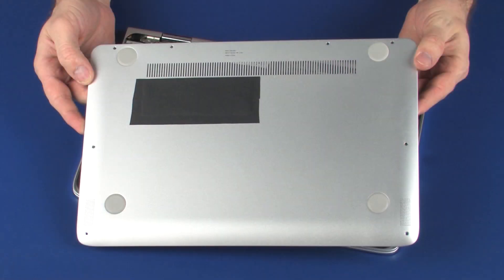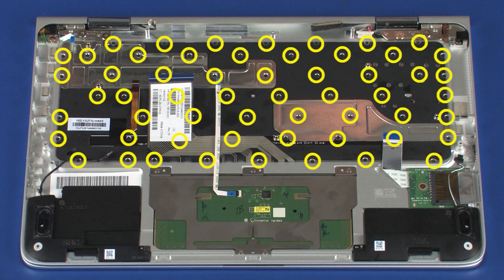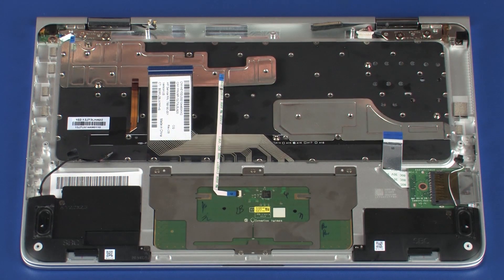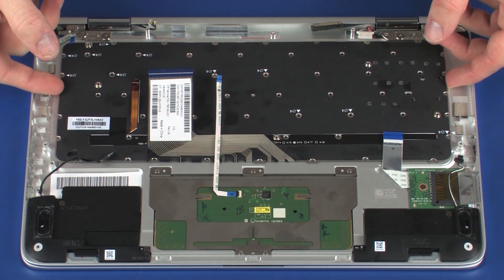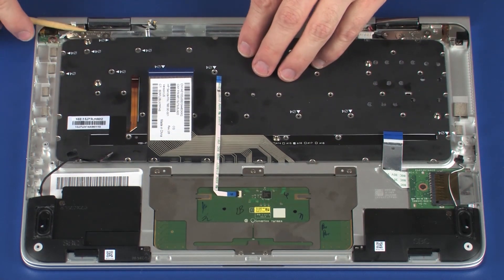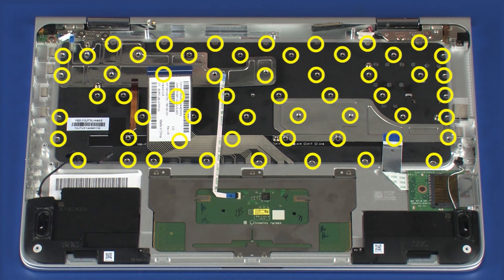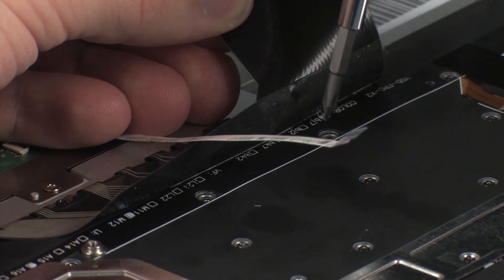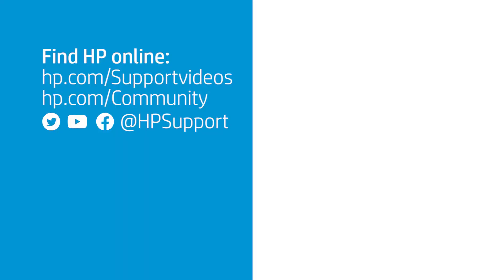Replace the Keyboard | HP Spectre x360 Notebook | HP Support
Learn how to remove and replace the keyboard for the HP Spectre x360 notebook.